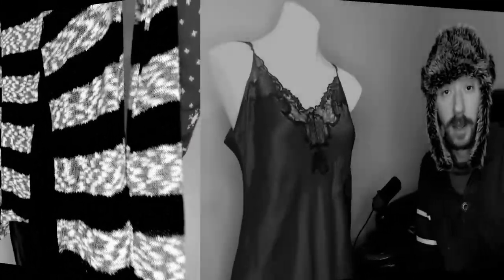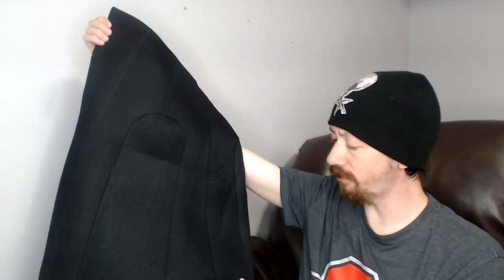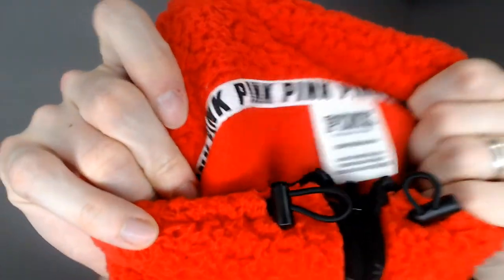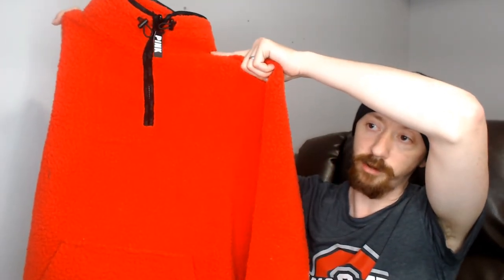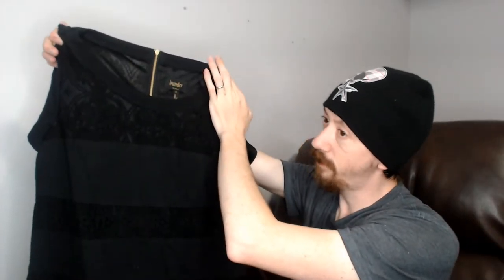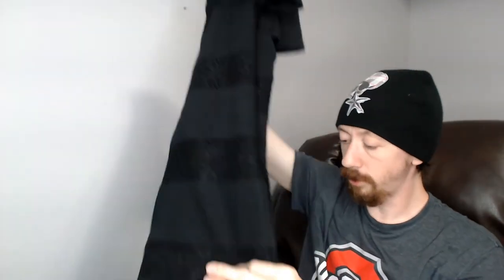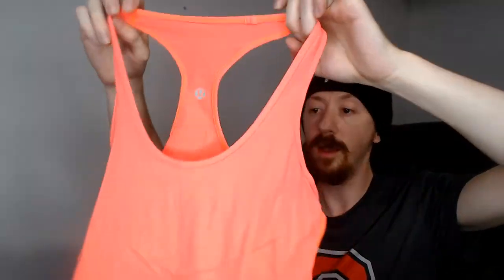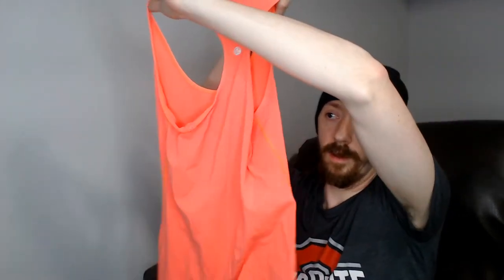111 Pieces of Inventory Unboxing Part 1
My wife order a massive 111 item box. Sound familiar? Just like the last one of these boxes, she saw what was in it but I didn't. This is the first part in a 5 part series.